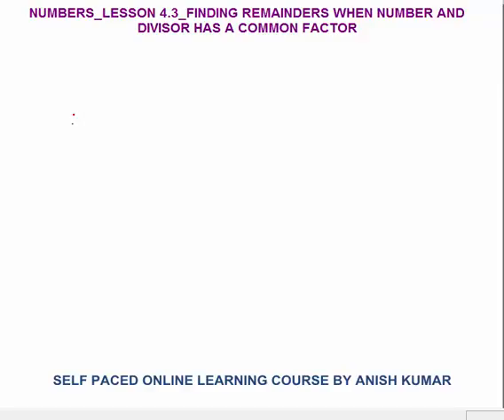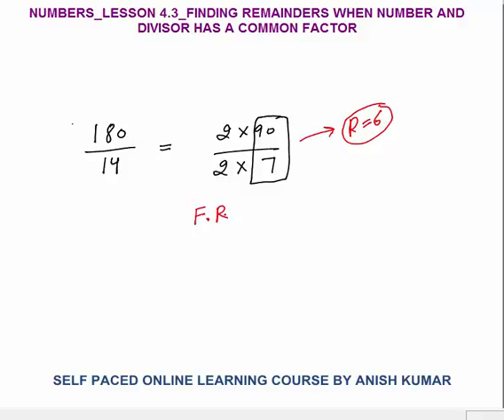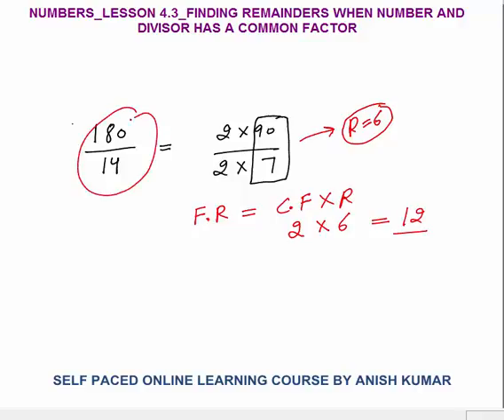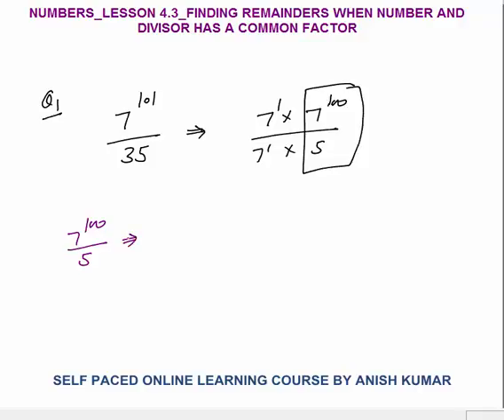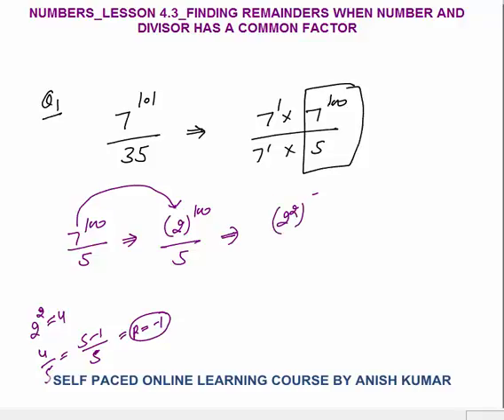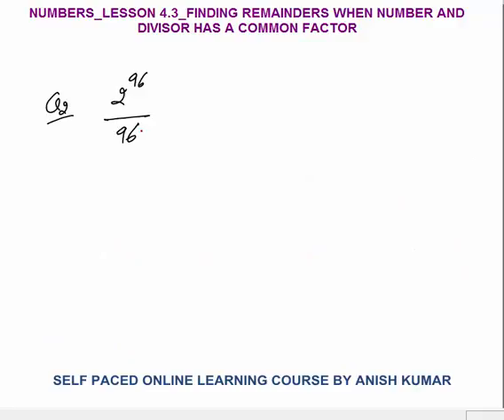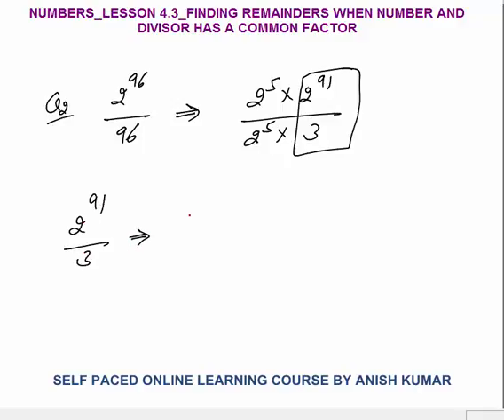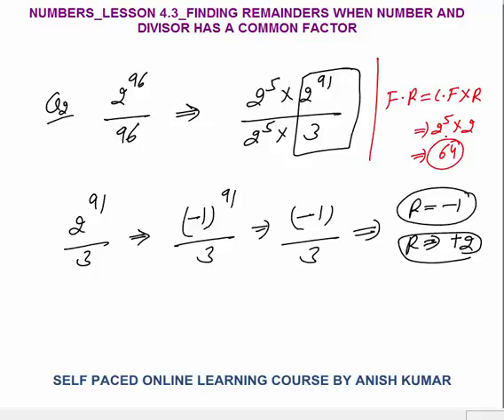NUMBERS_LESSON 4.3_REMAINDER QUESTIONS_QUANTITATIVE APTITUDE FOR CAT/GMAT/XAT/CMAT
HOW TO FIND THE REMAINDER WHEN NUMBERATOR AND DENOMINATOR HAVE A COMMON FACTOR?

HOW TO FIND THE REMAINDER IN SIMPLE AND EASY WAY BY USING CONCEPT OF POSITIVE AND NEGATIVE REMAINDER

HOW TO FIND REMAINDER BY SIMPLY REPLACING NUMBER WITH REMAINDER KEEPING EVERY SIGN AND POWERS AS IT IS TILL YOU GET FINAL ANSWER

THIS VIDEO IS RELEVANT FOR STUDENTS DOING PREPARATIONS OF APTITUDE EXAMS LIKE CAT, XAT, GMAT, GRE, SAT, MAT, CMAT, NMAT, IIFT, MAH CET